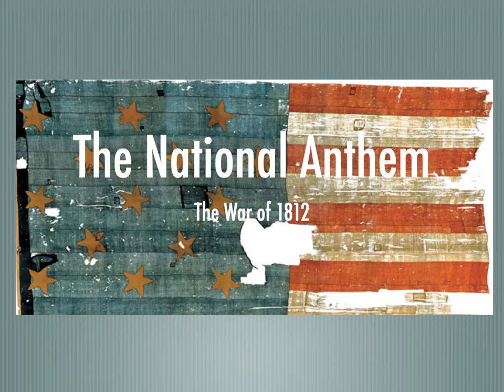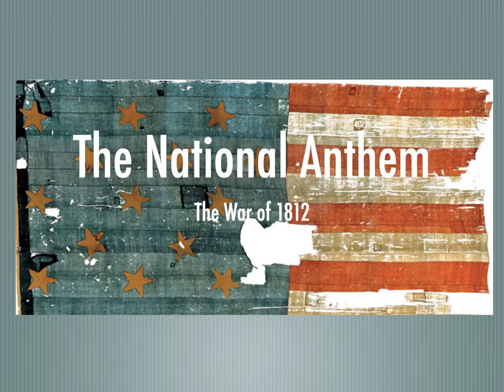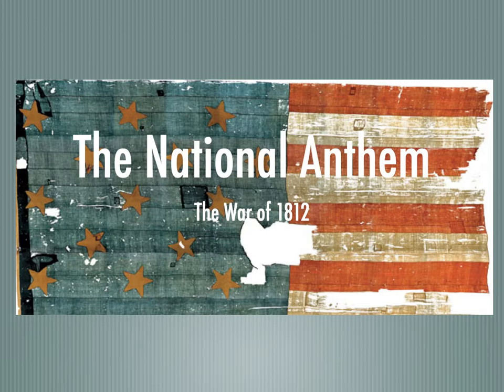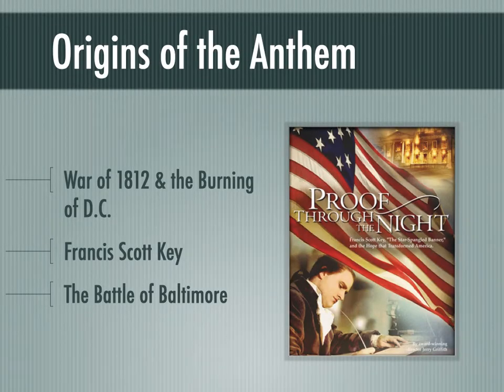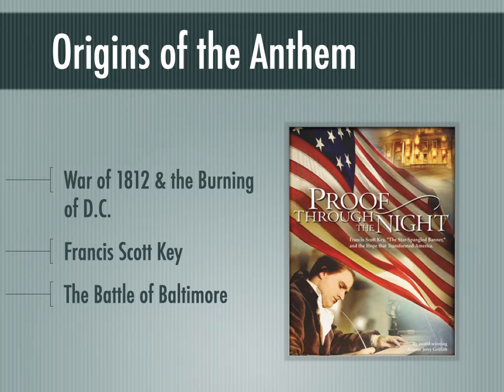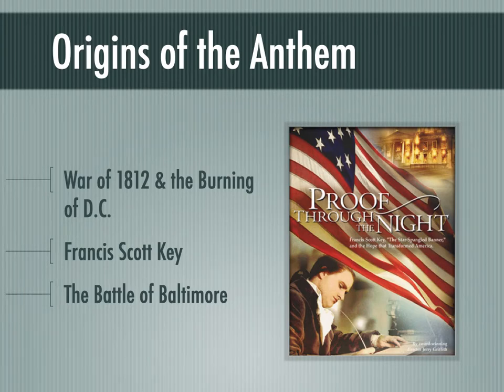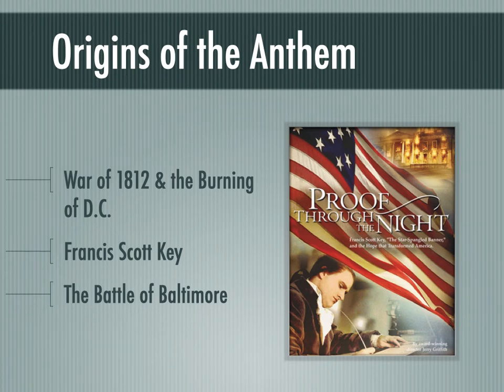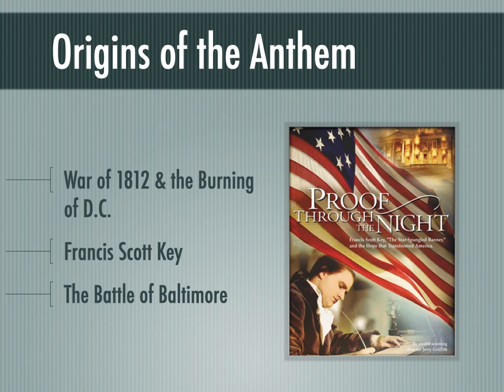The National Anthem